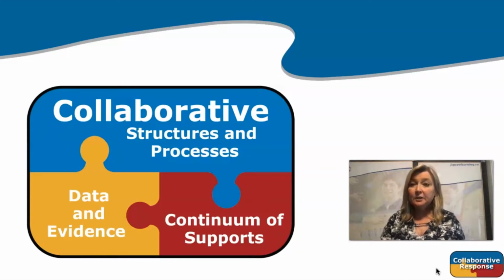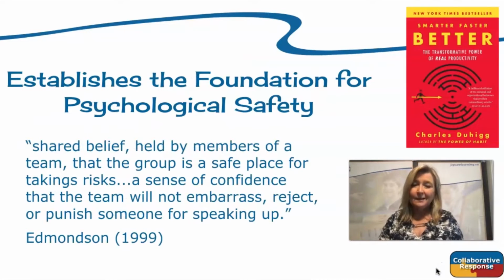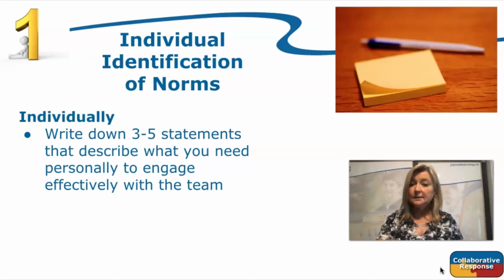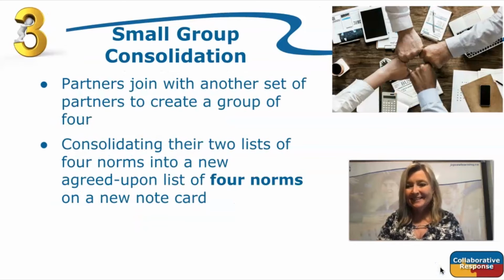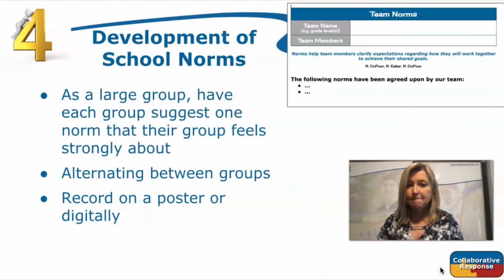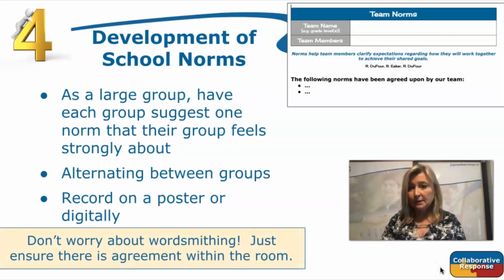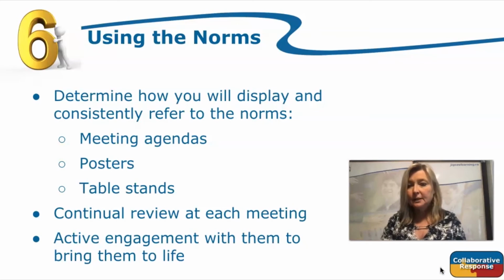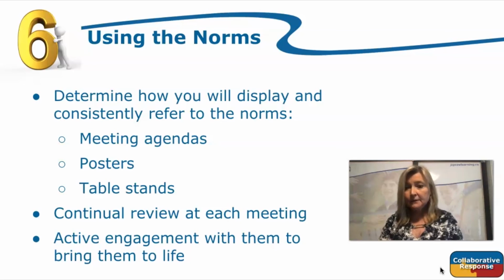CSP-2 Developing Effective Team Norms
Pre-Recorded Session for 2021Collaborative Response Symposium

Team norms provide the foundation for how teams agree to work together. Lorna will share a defined process for developing team norms which honors each individual's beliefs while recognizing and naming the commonalities between all team members.